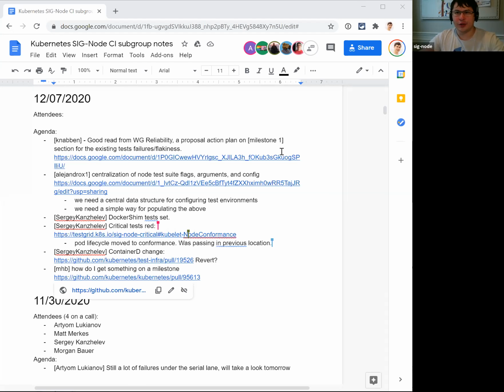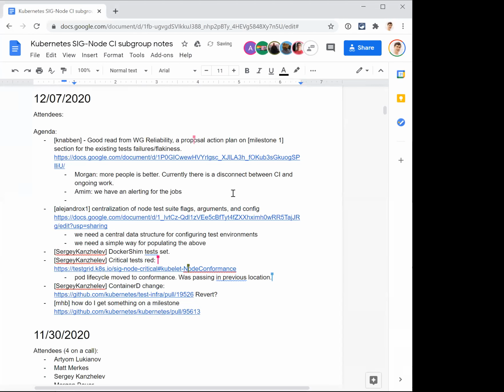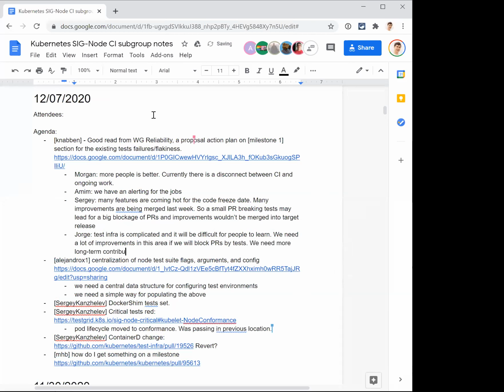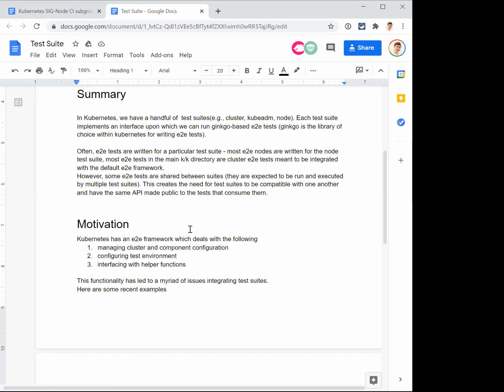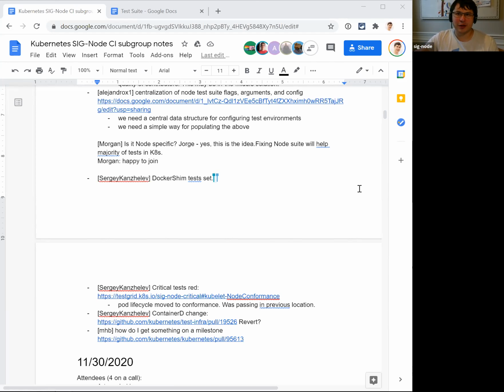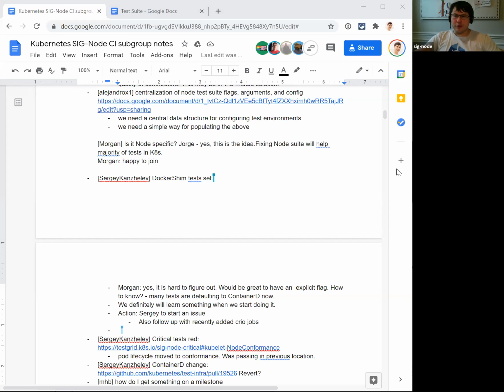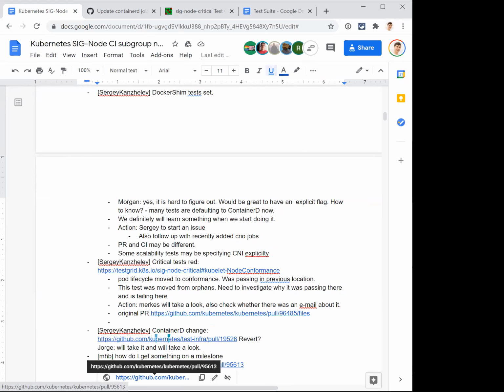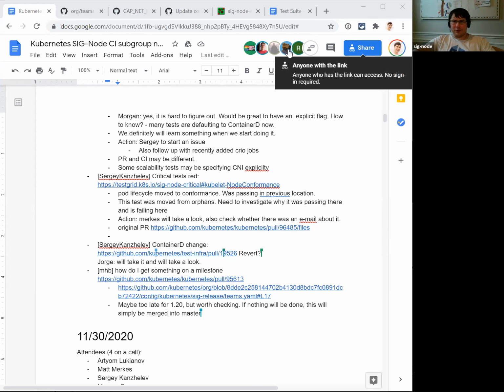Kubernetes SIG Node 20201207